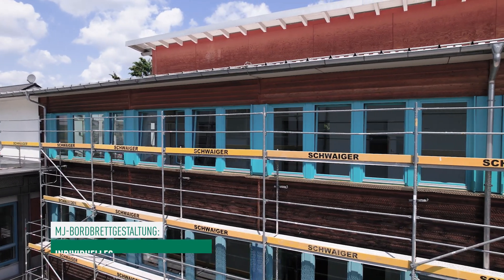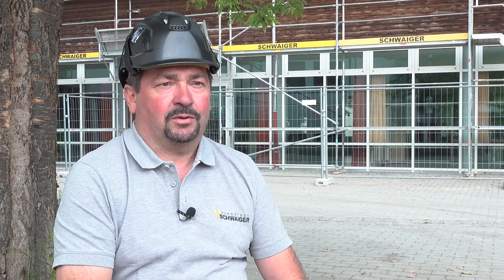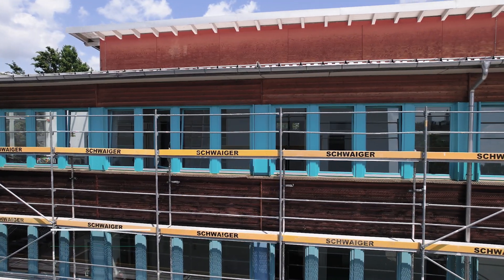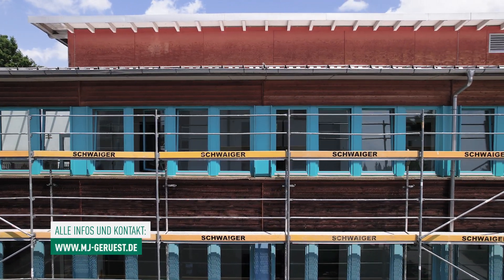MJ Ortstermin: "Die Grundschul-Fassade"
Der MJ-Ortstermin führt uns heute nach Süd-Deutschland.

Der Gerüstbauerbetrieb Schwaiger ist im ganzen Umkreis von Wartenberg in Bayern bekannt. Das liegt zum einen daran, dass Rudolf Schwaiger und sein Sohn Manuel den Familienbetrieb bereits seit 30 Jahren erfolgreich führen. Zum anderen aber auch daran, dass man die Baustellen der beiden immer schon von weitem erkennt. Das liegt an den farbenfrohen Bordbrettern, deren Werbeeffekt Rudolf Schwaiger zu schätzen weiß.